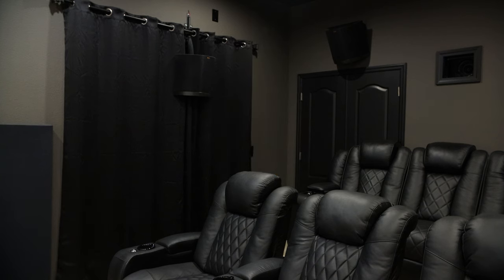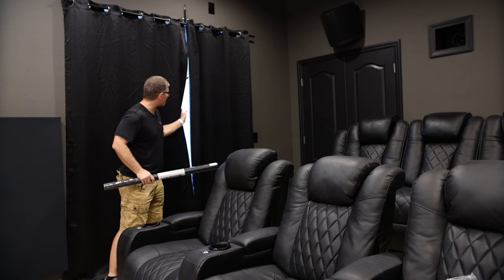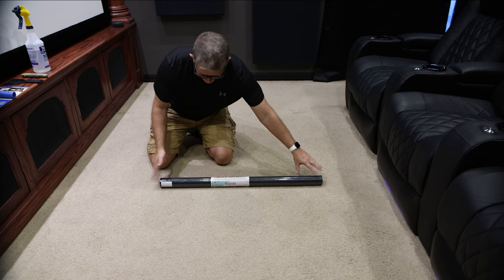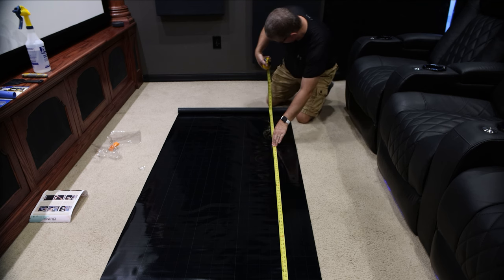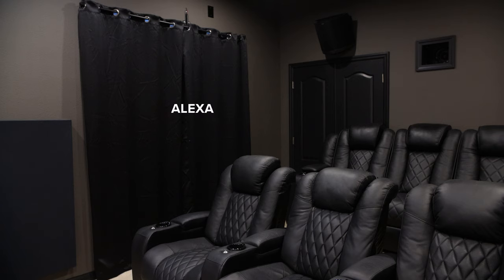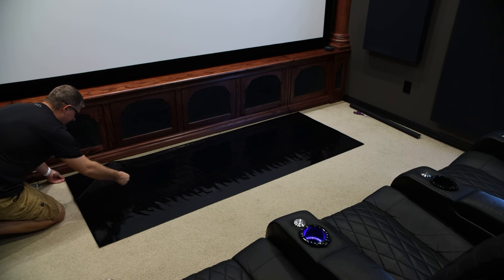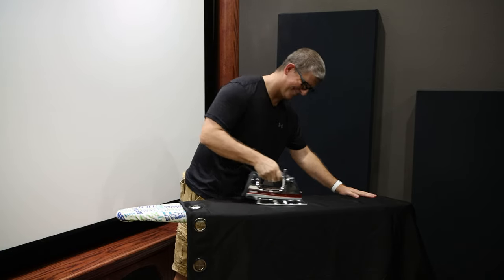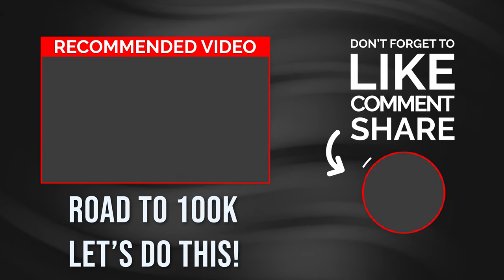CHEAP AND EASY Way to BLACKOUT Windows in Your Room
This is a SUPER CHEAP and EASY Way to BLACKOUT Windows in your room.

PS5

Misc:
14 gauge Speaker Wire